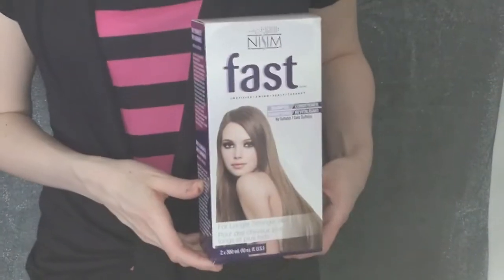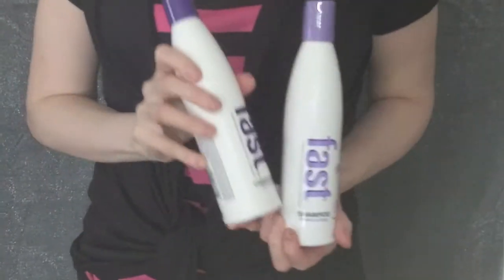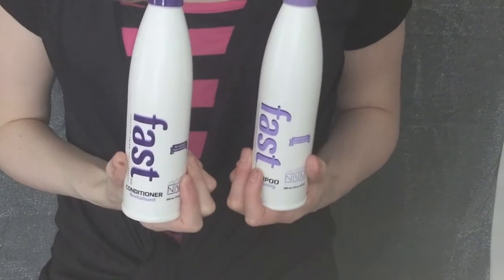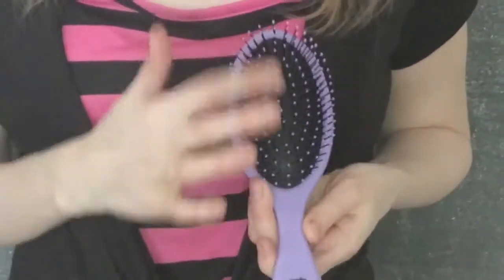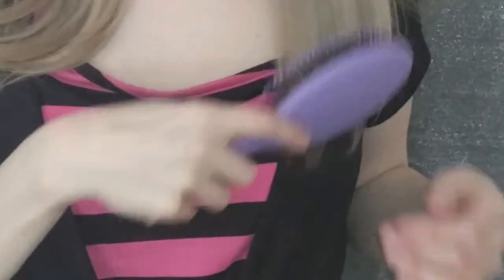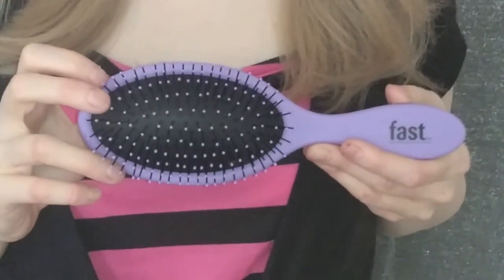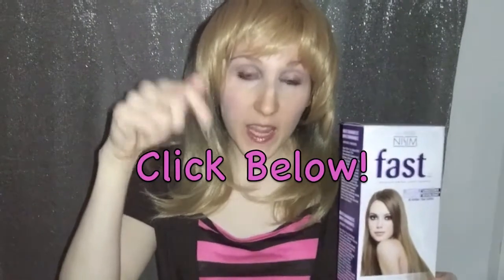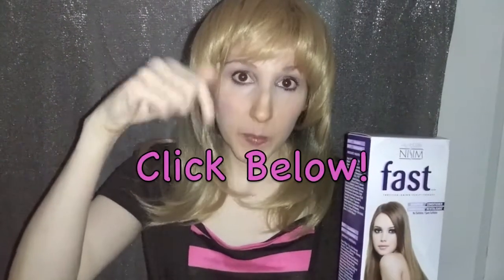How To Grow Hair Longer Faster Stronger with Nisim Fast Shampoo & Conditioner Review Healthy Natural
If you have ever wished your hair would grow faster, The Nisim International FAST Shampoo & Conditioner is clinically proven to do just that.

In case you are wondering, FAST stands for Fortified Amino Scalp Therapy. The shampoo and conditioner works by feeding your hair with essential nutrients, amino acids and proteins that are not found in any other regular shampoo in order to prolong, sustain and maximize fast hair growth. It is a specifically designed system which will increase your hairs natural rate of growth up to 2 times faster.

The shampoo and conditioner for fast growing hair works best when they are consistently used together daily and the more you use the shampoo and conditioner, the better it works. Plus the shampoo and conditioner contain no sulfates, parabens or DEA.

I have been using the The Nisim International Fast Shampoo & Conditioner for about a month and I have definitely noticed that my hair is growing out so healthy and my hair has been its longest in years! My results are very common since growth results are typically noticed within the first month.

Be sure to share this with friends and family and on all your social media accounts.